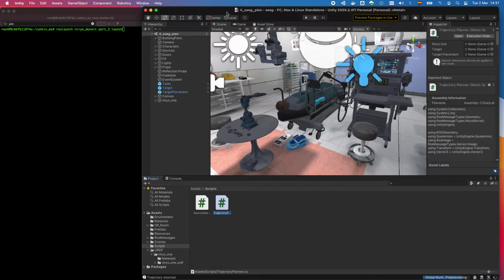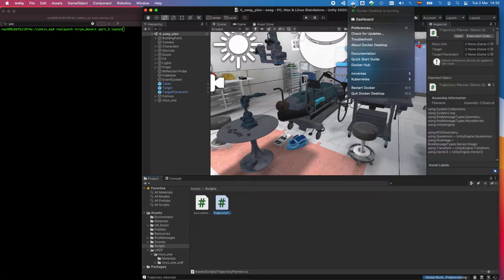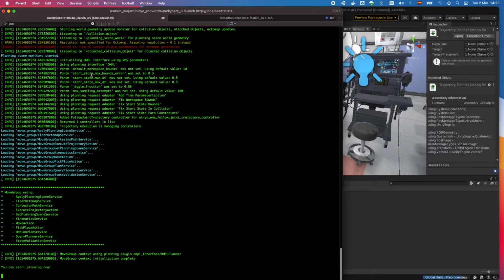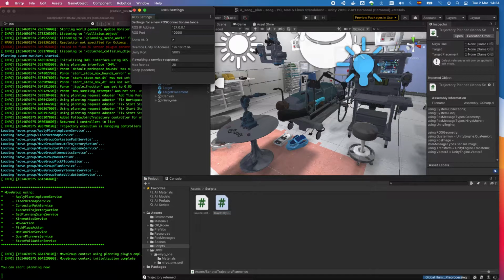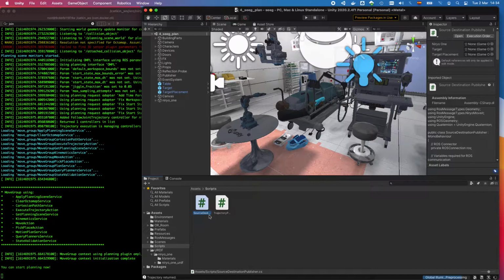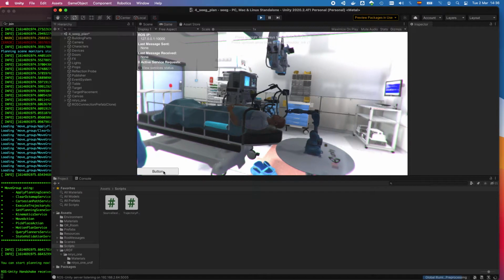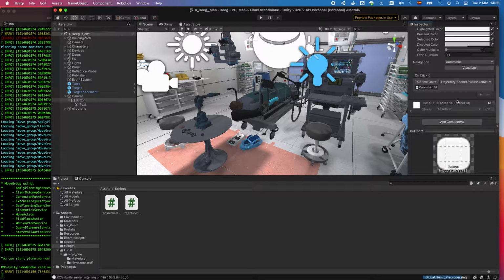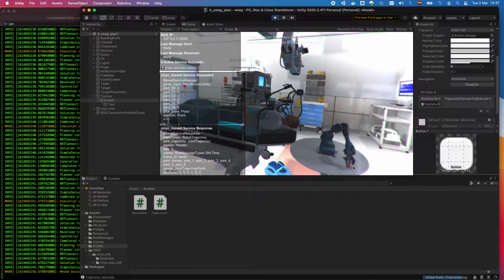Using ROS to plan trajectories for the robot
In this video we continue our tutorial and explore how to use ROS to plan a trajectory for our surgical robot